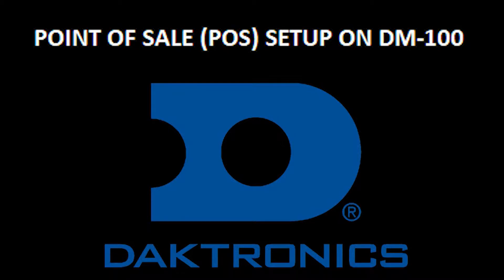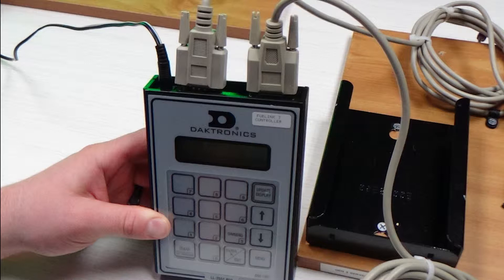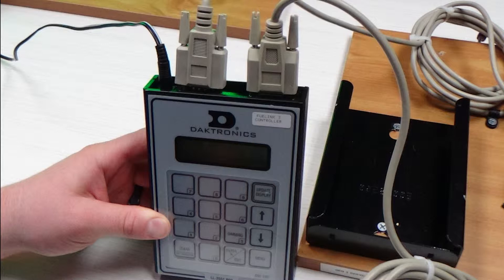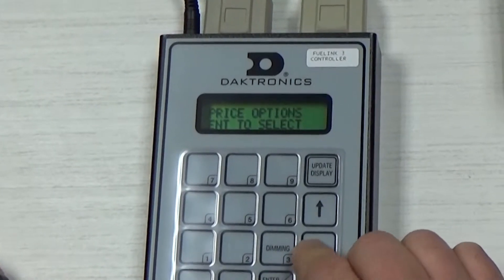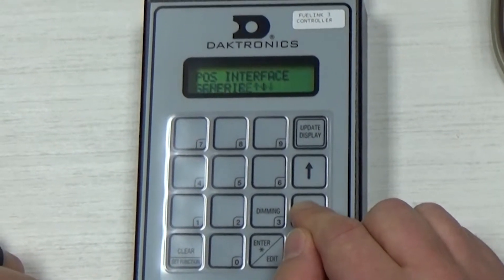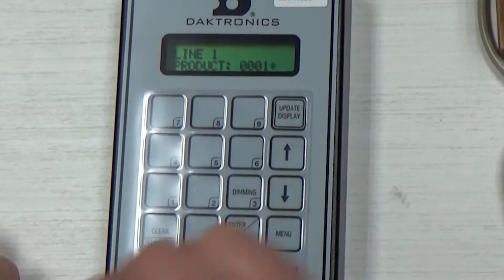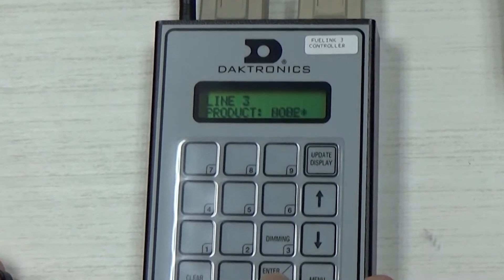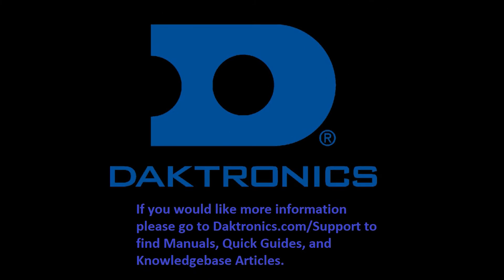Point of Sale (POS) Setup for a DM-100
This video shows how to setup a DM-100 handheld for point of sale system.